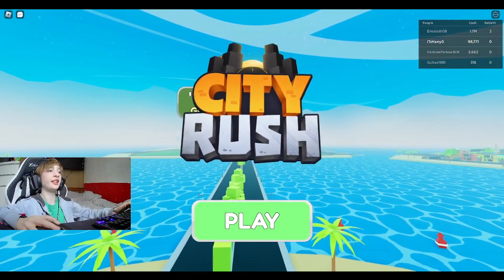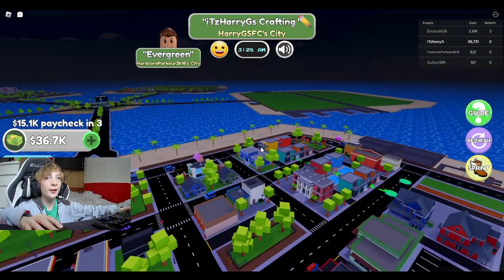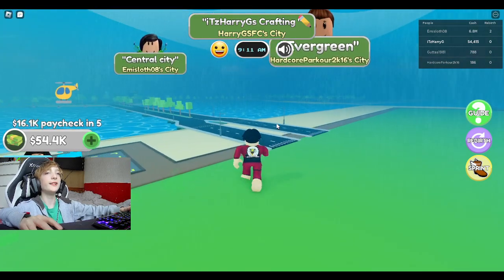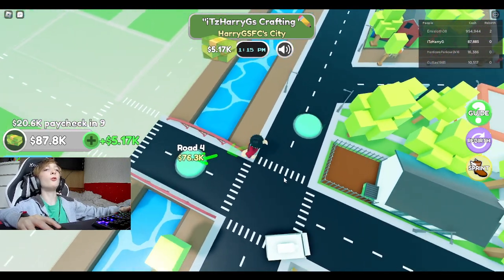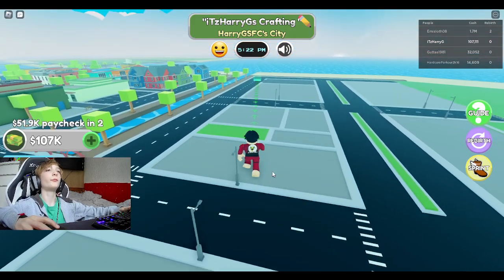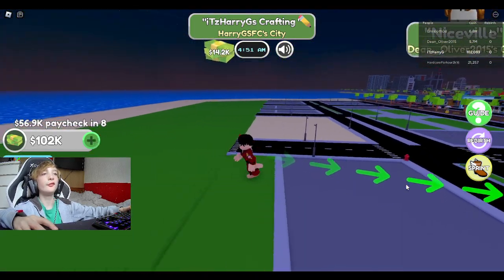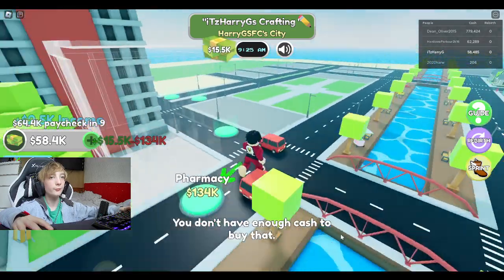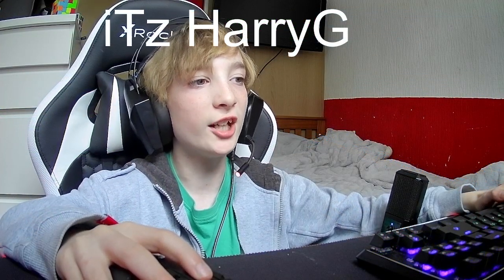City Rush tycoon PART 2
part 2 of city rush tycoon. On the way to make the biggest city